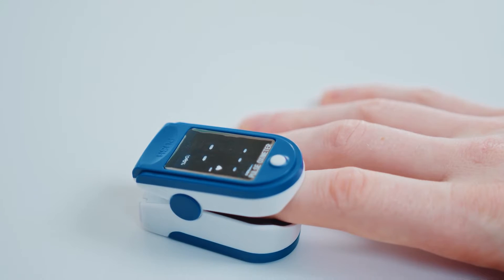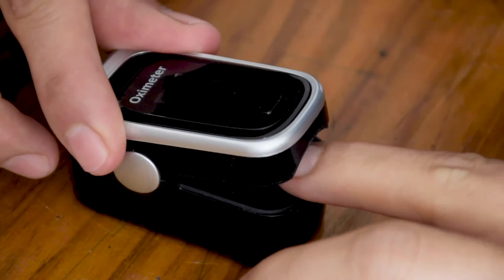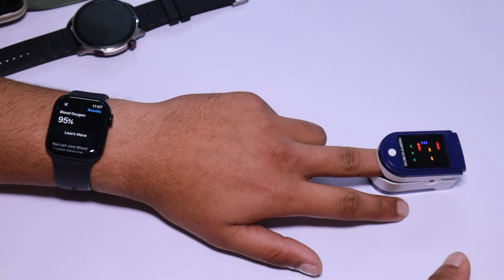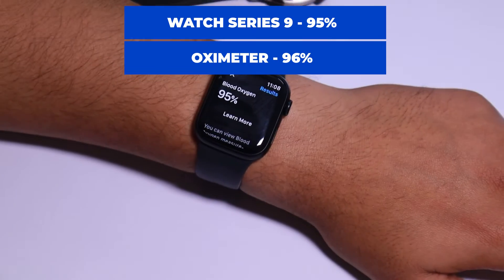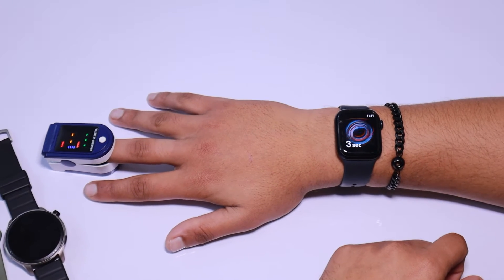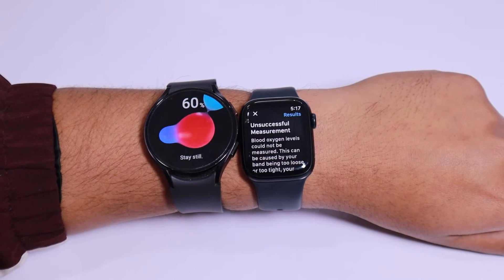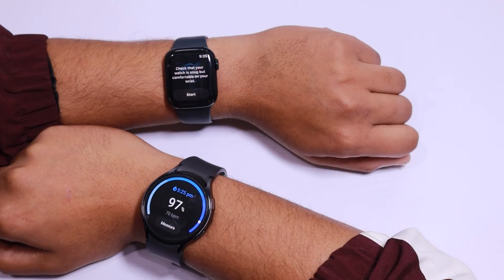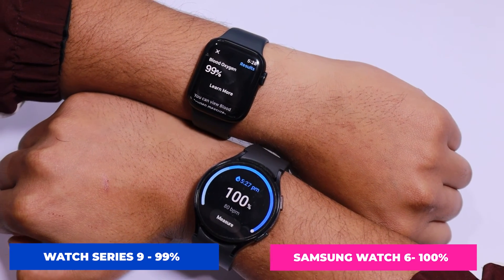Apple Watch Series 9 Blood Oxygen Accuracy Test : How Accurate Is Apple Watch 9 Oximeter?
Dive into the Apple Watch Series 9's health wizardry with our in-depth Blood Oxygen Accuracy Test! We dissect the reliability of the blood oxygen sensor, answering the burning question: How accurate is the Series 9's oximeter? Uncover the nitty-gritty details and find out if this smartwatch is your go-to health companion.